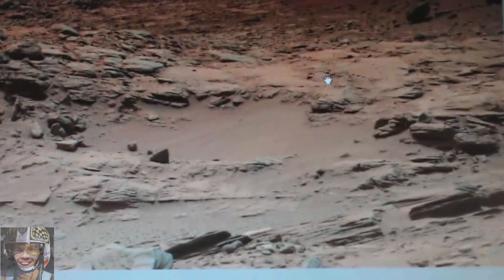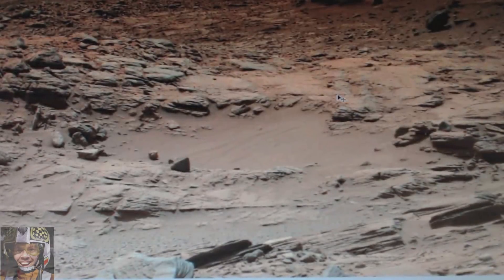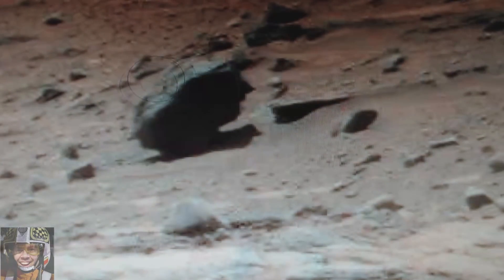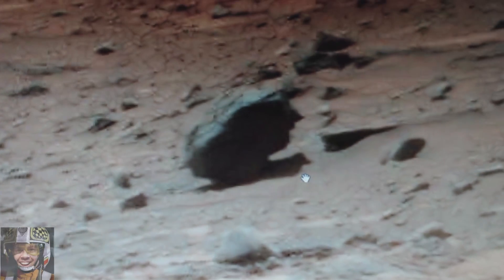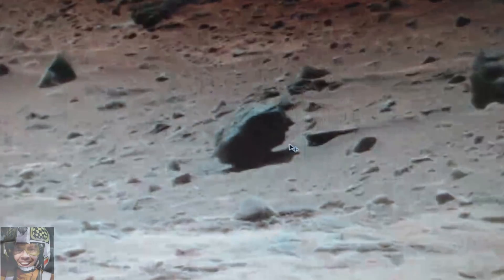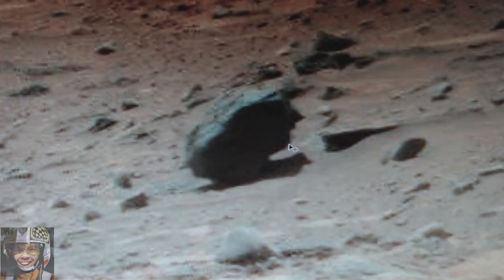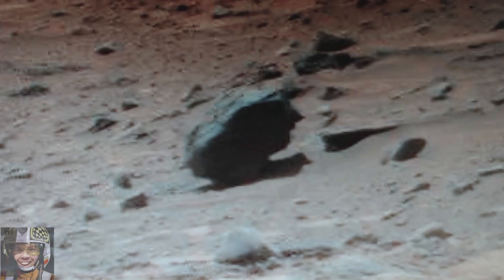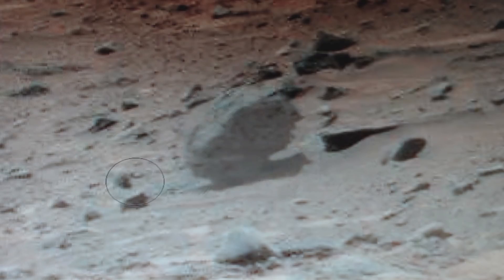How to Hide Anomalies on Mars Just Like NASA: 2nd version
Ver2 Reason:
WE were kindly asked to remove certain items from this production; therefore, here you have it.  Crucial content is unchanged.  Thanks everyone for your patience on this matter.
TRJR1